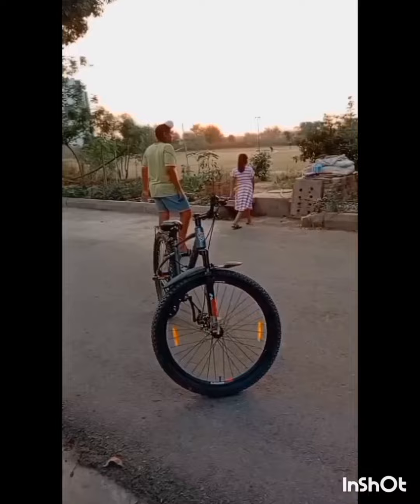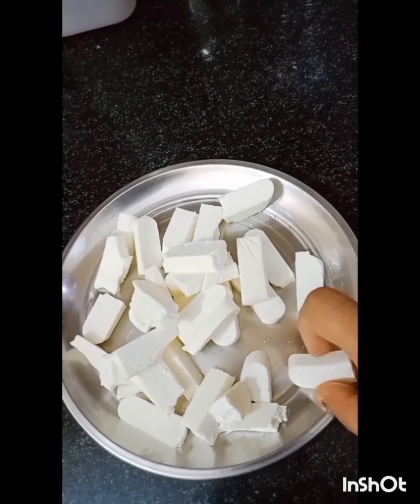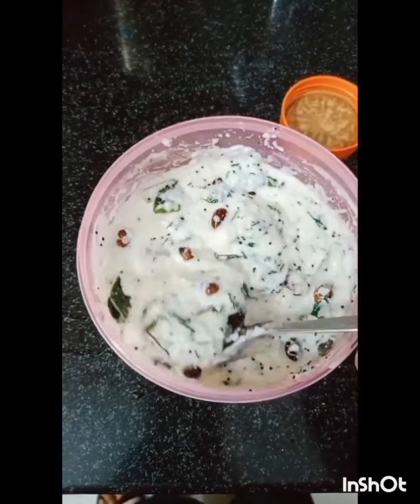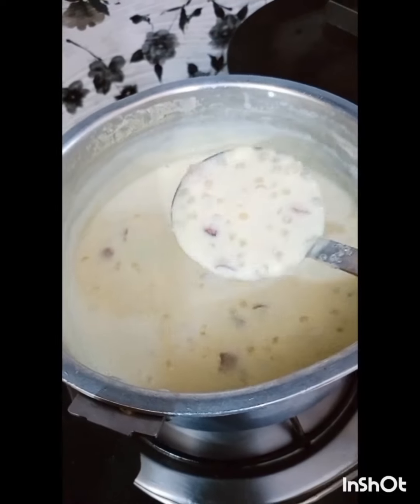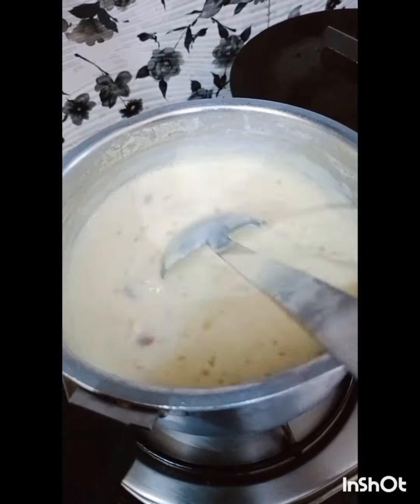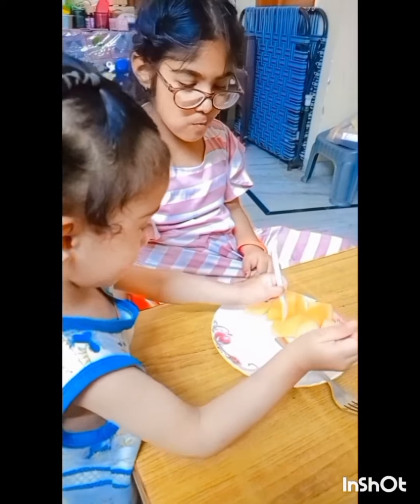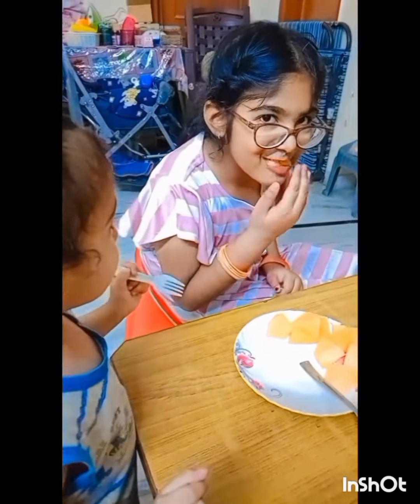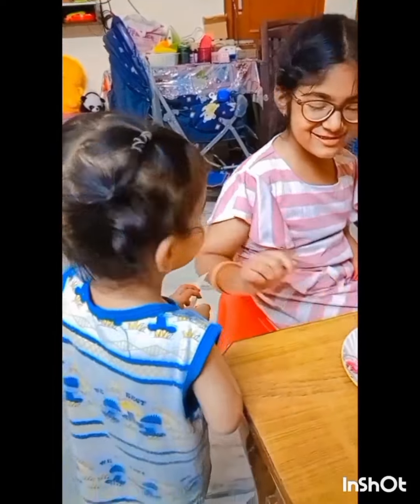A day in my life Daily Routine Vlog#dailyroutinevlogs#vlogvideo#vlogginglife#youtubevideos#vlogger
Aaj dinner me bnaya matar paneer, kheer or chatni
Sharing my daily routine vlog